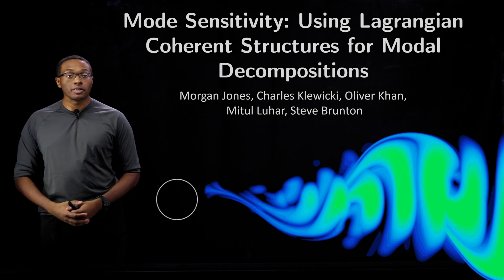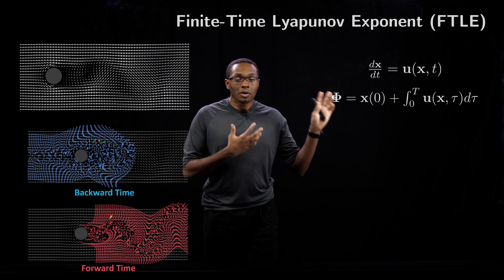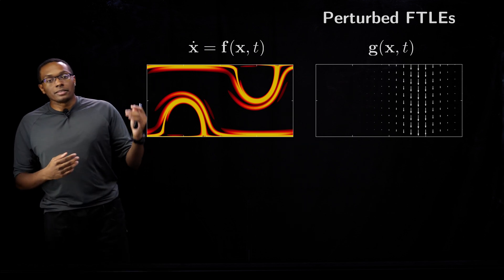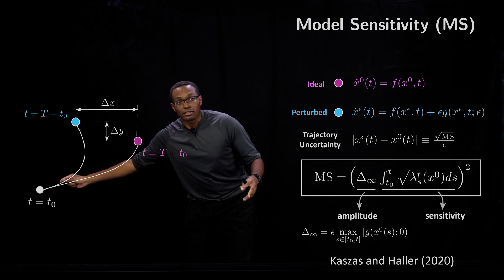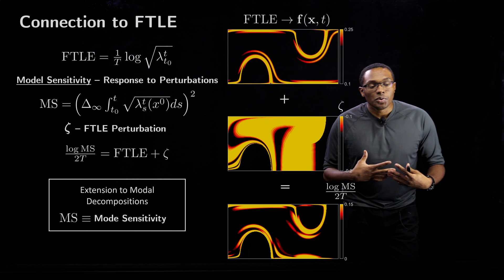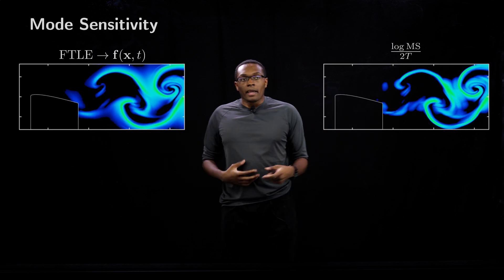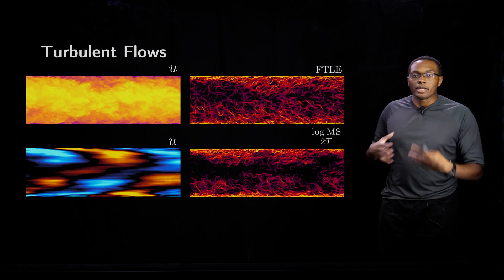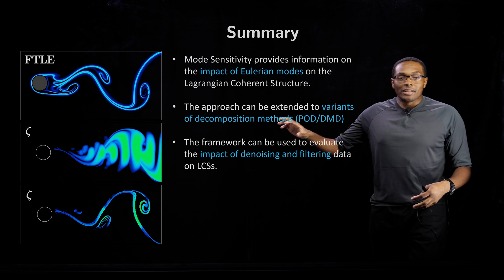Mode Sensitivity for Fluid Flows via Lagrangian Coherent Structures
This research abstract describes how to use mode sensitivity to extract interpretable patterns from data-driven modal decomposition techniques.

Video by Morgan Jones from USC

Mode sensitivity: Bridging modal analysis and Lagrangian coherent structure
Morgan R. Jones, Mitul Luhar, Charles Klewicki, Oliver Khan, and Steven L. Brunton

%%% CHAPTERS %%%
00:00 Lagrangian Coherent Structures
04:11 Model Sensitivity
07:47 Connection to FTLE
09:17 Modal Decompositions
11:21 Mode Sensitivity
15:17 Summary and Outro